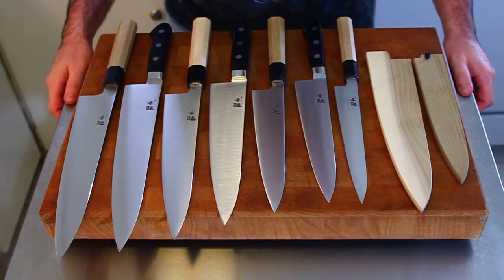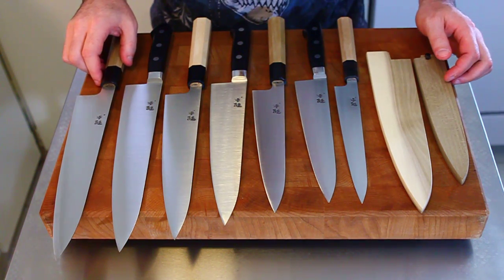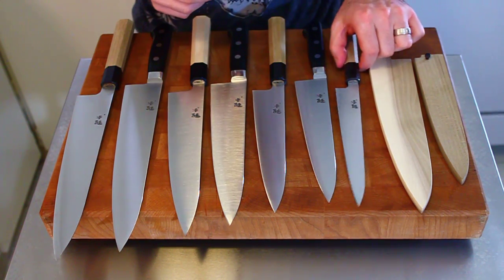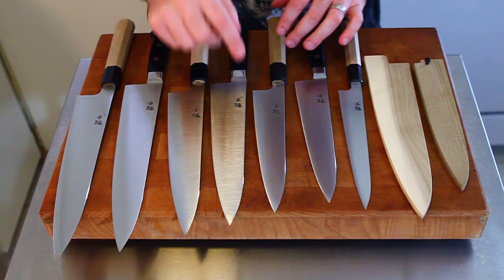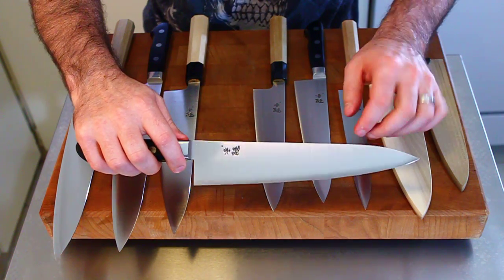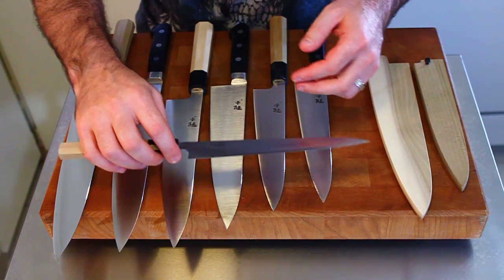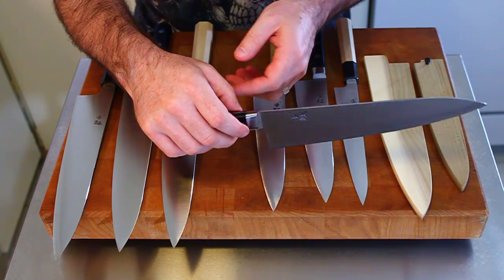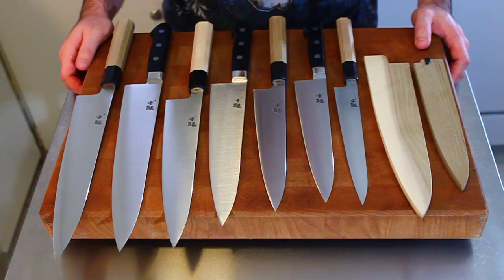Gesshin Ginga Knives- Japanese Knife Imports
In this video we show you a little about our Gesshin Ginga Series.  Often times, I have customers ask me about these knives... the profile, grind, fit and finish, etc.  My hope is that this video will help you get a better sense of what these knives are like.  As always, if you have any questions, please don't hesitate to ask.